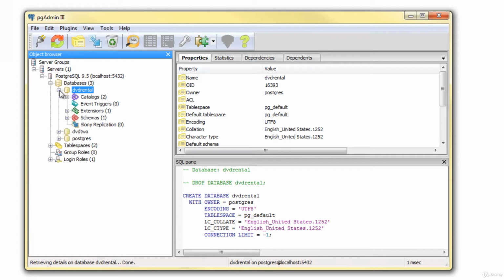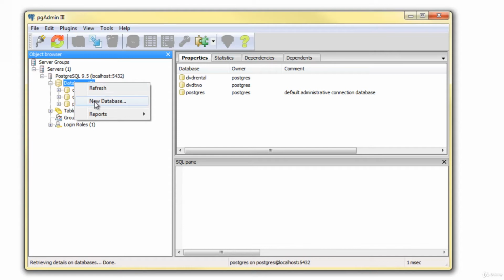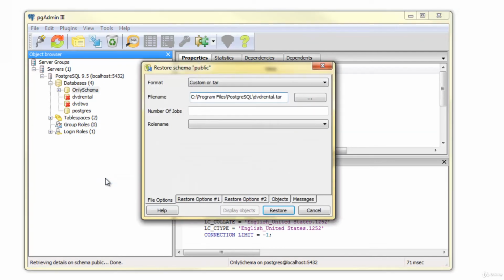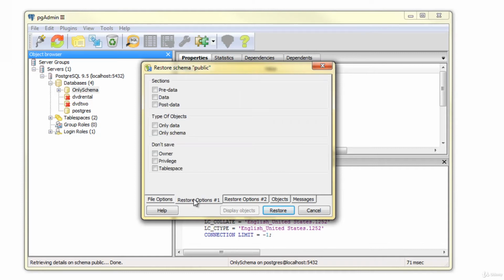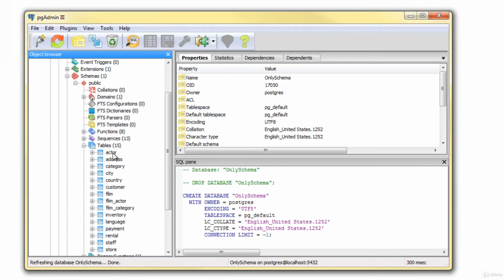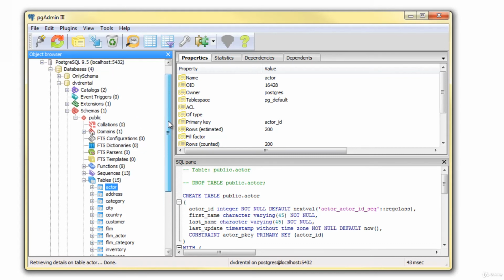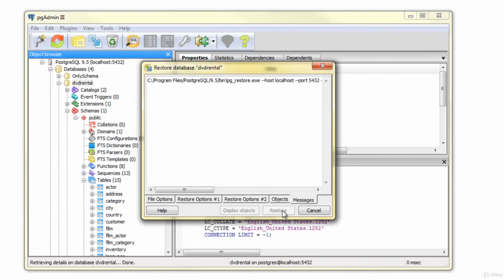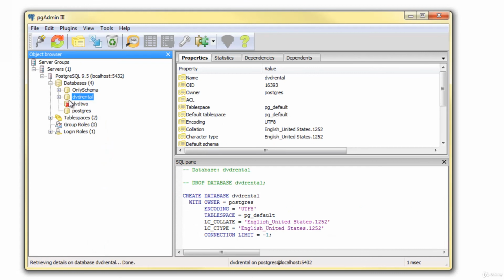12. Databases & Tables (76-80)(4)